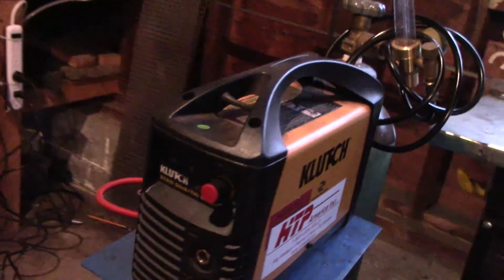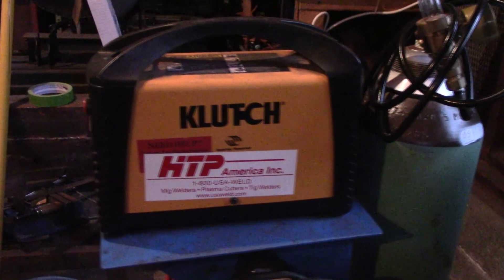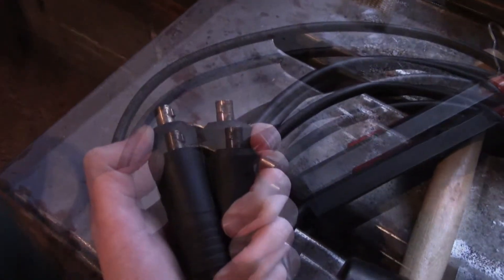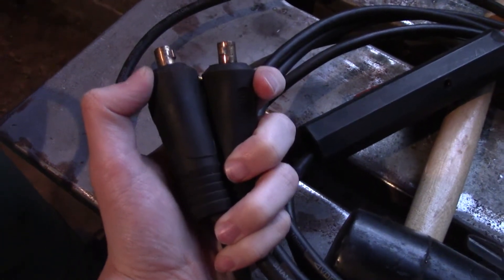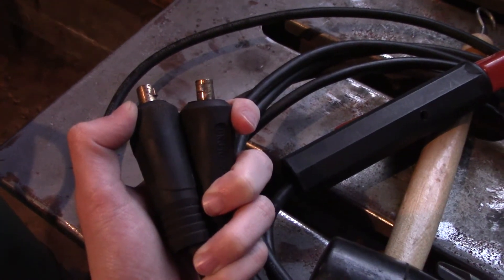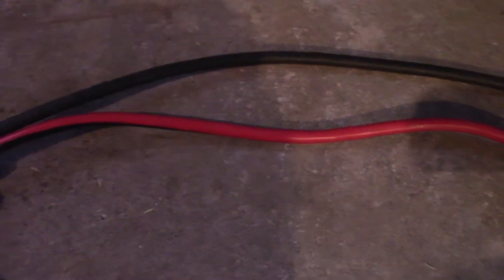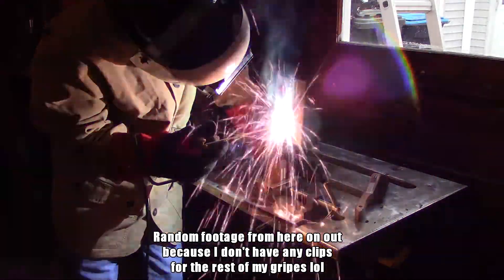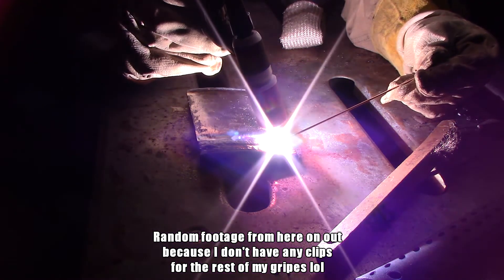3 YEARS! Klutch ST80i 3 Year Update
This has been a while in the main. Did that even make any sense lol? Anyways, I hope you you enjoy this improved review video, I think its much better than the 1 year review.

If you're this far into the description, what are you still doing here?